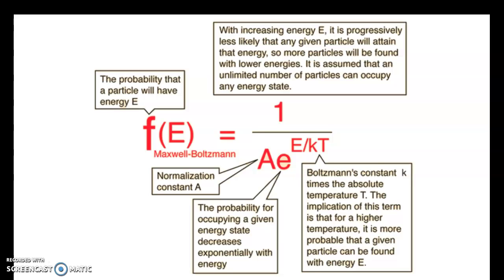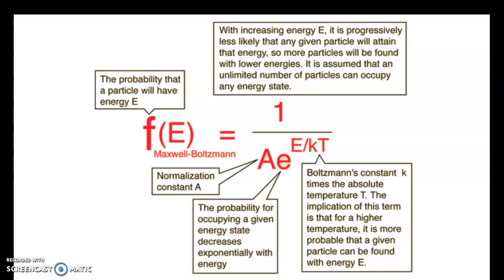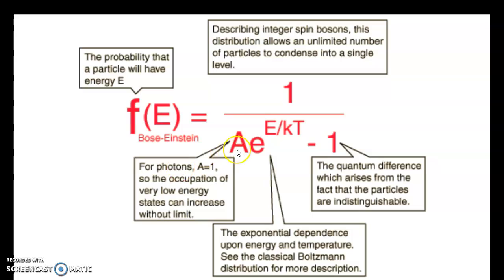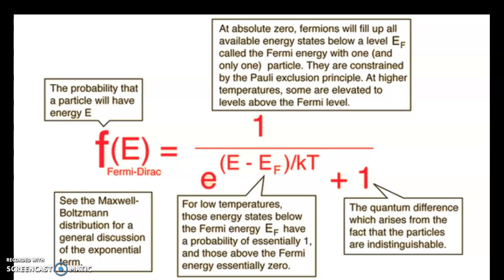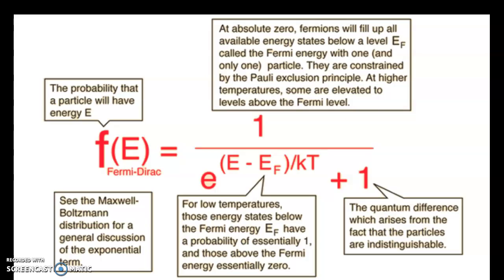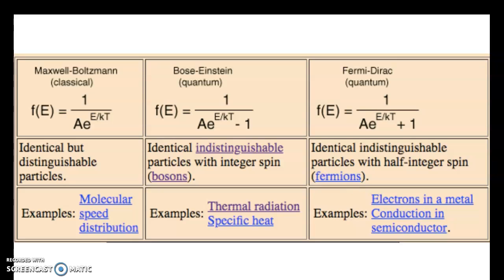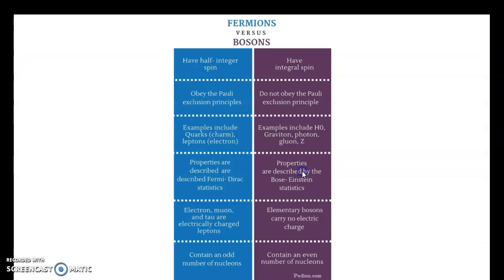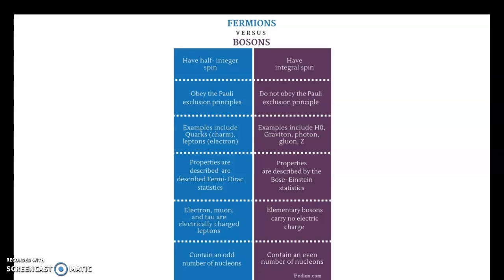Bose vs. Fermi